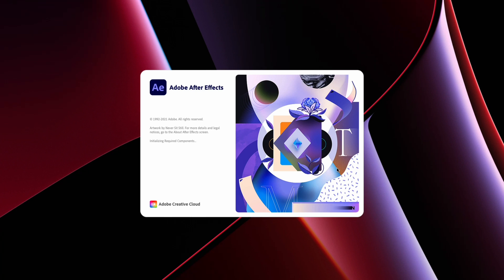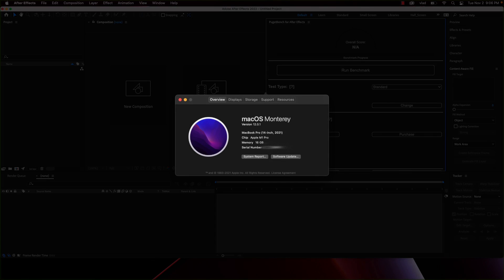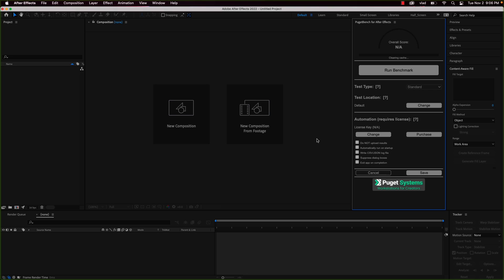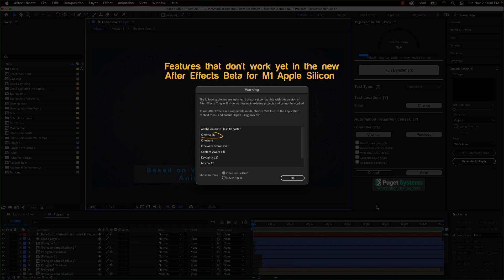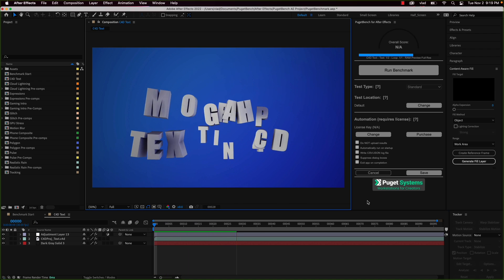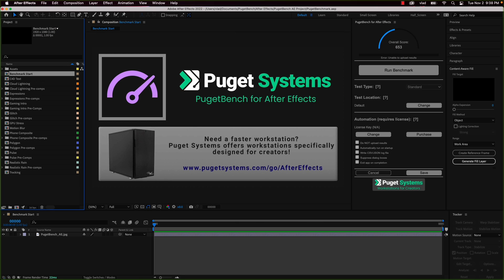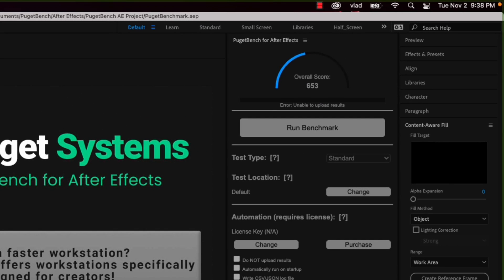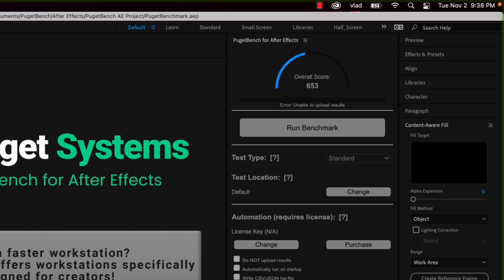After Effects Benchmark on the M1 Pro Macbook 2021 | PUGET SYSTEM STRESS TEST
Hi guys, in this video we test again the performance of the new Macbook Pro 2021 with the M1 Pro chip. This time I run the Puget Benchmark Plugin to see what score we can get out of this workstation.

⌚TIMESTAMPS:
00:00 - Video Overview
29:00 - Benchmark Start
01:57 - Benchmark Done - Conclusions
02:39 - Outro